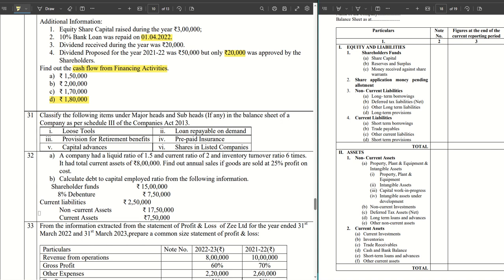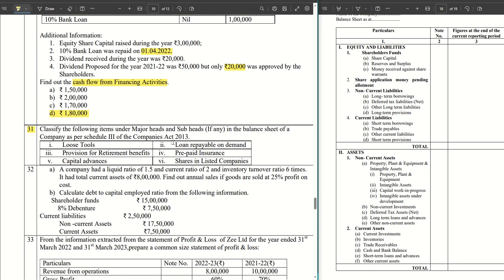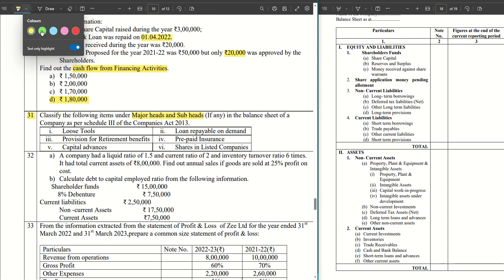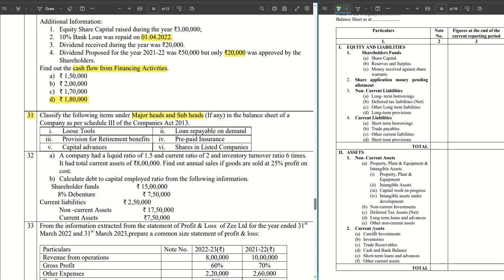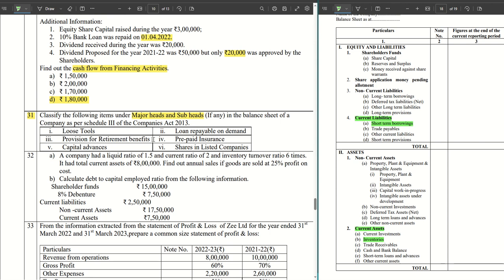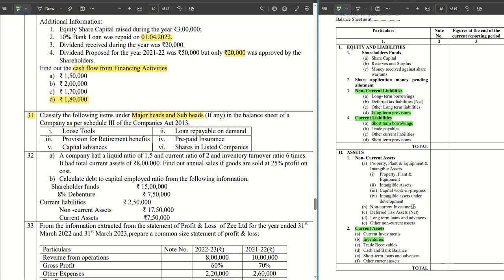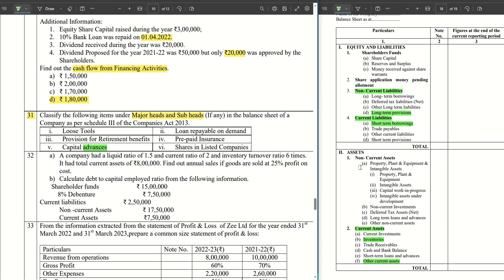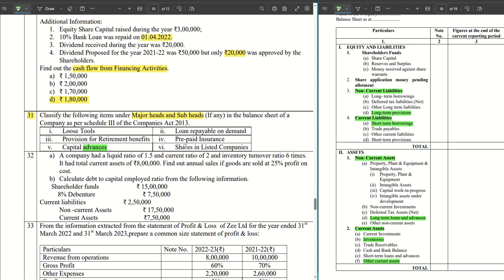Q31 - Schedule III Company Balance Sheet || CBSE Sample Paper 2024 || Solution with Explanation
Detailed solution with explanation of Q31 from CBSE Sample Paper 2024 for Accountancy - Company Balance Sheet as per Schedule III.